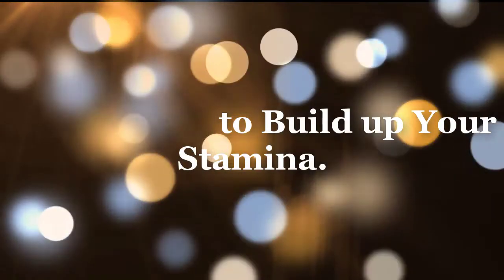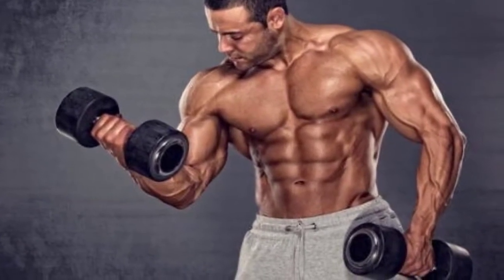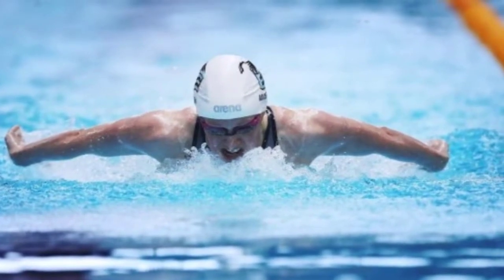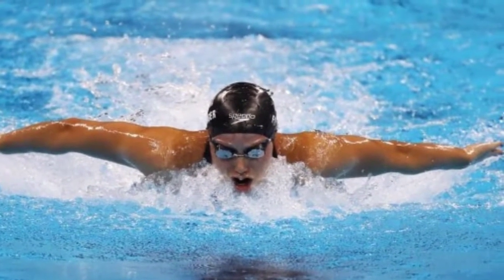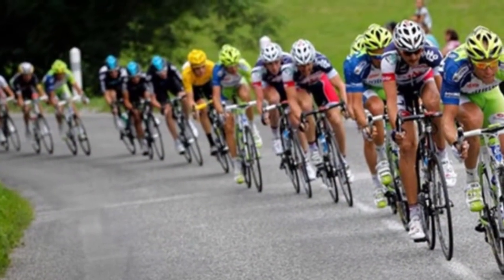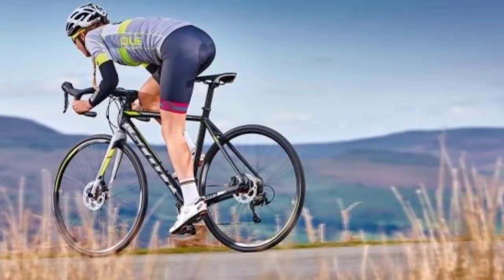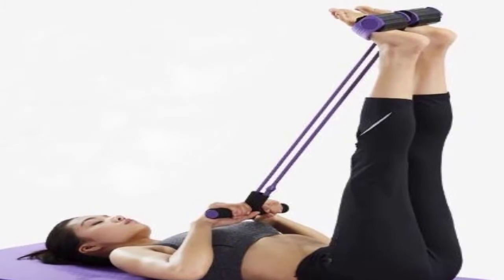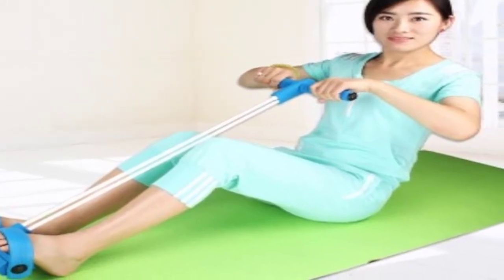How to Build up Stamina | Easiest Way to Build up Your Stamina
Step by step instructions to Build up Stamina | Easiest Way to Build up Your Stamina.

1) Weight Training:

Weight Training is a vital piece of any work out regime. It is a kind of quality preparing which helps in building up the quality and skeletal muscles. This sort of activity utilizes weight power of gravity as weighted bars, dumbbells and weight stacks to contradict the power created by muscles through concentric or erratic withdrawal. Weight preparing utilizes a particular hardware that objective particular muscles of the body. Joined with vigorous exercise, weight preparing can support your quality, condition your muscle and help to shed pounds.

2) Swimming:

Swimming is a decent oxygen consuming activity. As water gives 12 to 14% protection when contrasted with air, it conditions the muscle without the need to utilize weights. Swimming activity likewise upgrade joint adaptability particularly in shoulders, hips and around neck. "How to Build up Stamina" Swimming is a decent muscle building exercise in light of the fact that the water gives protection that influence muscles to work harder. This activity unwinds muscles, expands adaptability and empowers extending. At the point when joined with solid eating regimen, customary swimming activity gets more fit quicker than different exercises giving you firm, fit and characterized body.

3) Cycling:

Cycling is one of the simplest method for practice as nearly everybody can ride cycle and can take cycle anyplace we need. Best piece of cycling is that once we figure out how to cycle, we keep in mind it and you can begin this activity whenever. Normal cycling reinforces leg muscles and is an extraordinary path for portability of hip and knee joints. "How to Build up Stamina" It is the most ideal approach to lose additional calories amassed in the body. Riding a bicycle at direct speed consumes approx. 235 calories in 60 minutes. Cycling on streets, in parks or on slopes help to decrease the worry as it an open air action.

4) Pedal Exercise:

Pedal exercise are otherwise called small scale practice bicycles since they look like the wrench pedals of conventional bikes. The smaller than usual exercise bicycle works best for some individuals as when you pedal on an activity bicycle, you can continuously expand the strain that gives you protection, encourages you to tone and reinforce arms and legs better. Pedal exercise can give a direct cardiovascular exercise which enhances your general blood flow as well. "How to Build up Stamina" It can likewise enhance your body coordination, scope of movement and takes a shot at both upper and lower body muscle quality.